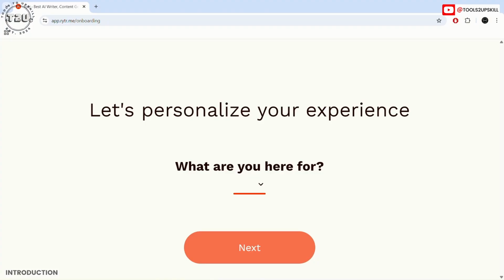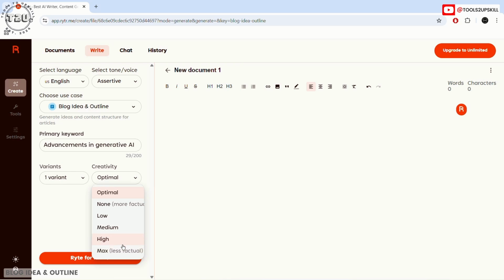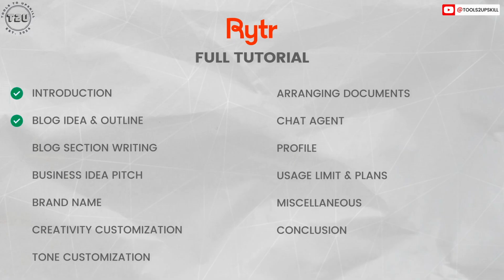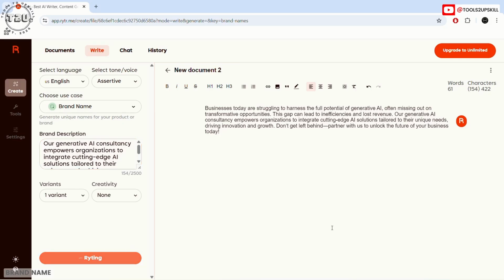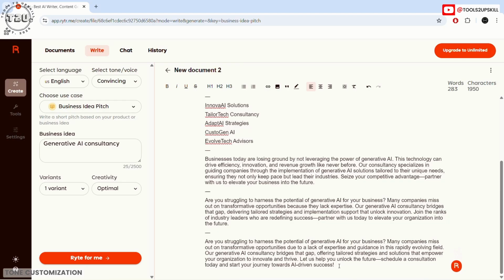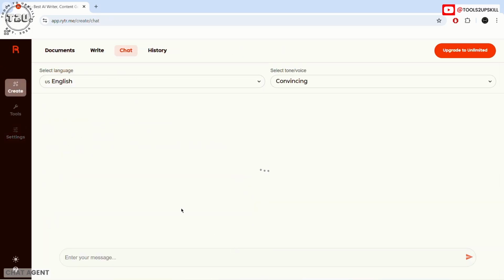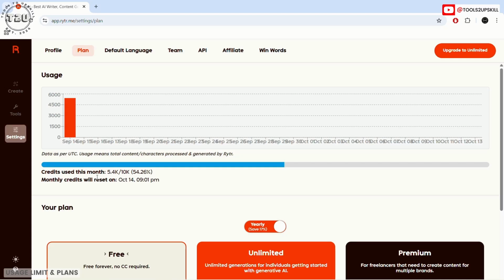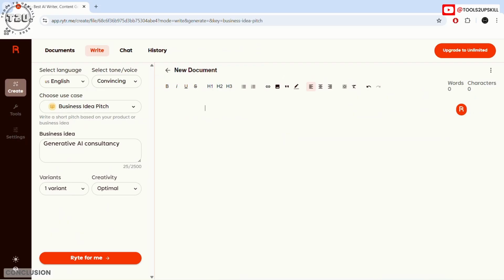Rytr AI Full Tutorial | AI Writing Assistant | Blog & Business Pitch | Productivity Tools | Nov 2025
📌 Timestamps:
0:00 Introduction
0:46 Blog Idea and Outline
4:04 Blog Section Writing
5:14 Business Idea Pitch
7:44 Brand Name
8:41 Creativity Customization
9:53 Tone Customization
12:06 Arranging Documents
12:43 Chat Agent
15:11 Profile
16:29 Usage Limit & Plans
17:48 Miscellaneous
19:16 Conclusion

🚀 Mastering Rytr AI: Write Blogs, Business Pitch & more... Instantly with AI Assistance 🚀
Looking to speed up your writing process without sacrificing creativity? Rytr AI is a powerful AI writing assistant that helps you generate blogs, emails, product descriptions, and ad copy in just a few clicks. With its intuitive interface, tone control, and creativity settings, Rytr makes content creation faster, easier, and more effective, whether you're a student, marketer, or entrepreneur.

📌 In This Video, You Will Learn:
✅ What Rytr AI is and how it works
✅ How to generate blog ideas, outlines, and full sections
✅ Writing business pitches, taglines, and brand names
✅ Customizing creativity levels and tone for better results
✅ Using Chat Agent, managing Rytr profile, and managing documents efficiently

🧠 Overcome writer’s block and create content faster
✍️ Generate blogs, emails, and ads in minutes using AI
🎯 Customize tone and creativity to match your brand voice
💼 Perfect for students, creators, marketers, and freelancers
⚡ Save time, improve quality, and scale your writing with AI

Title:
Away by Meydän